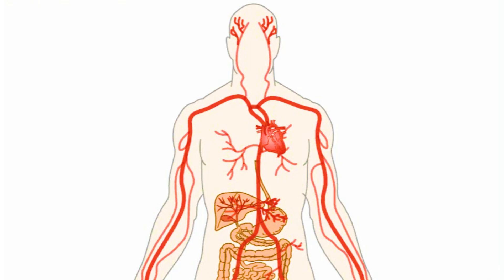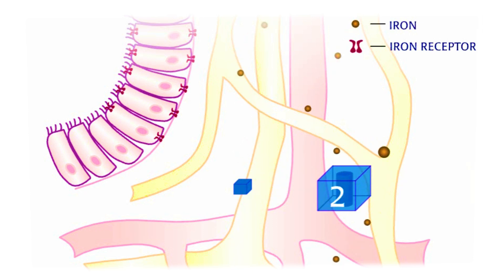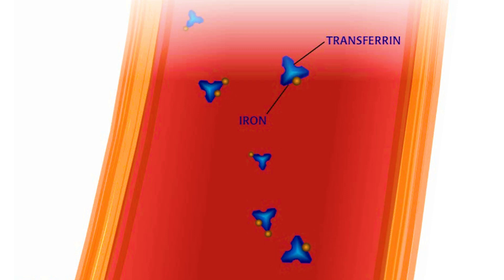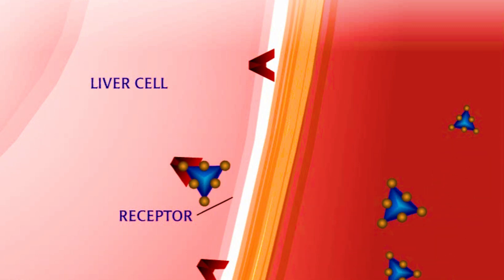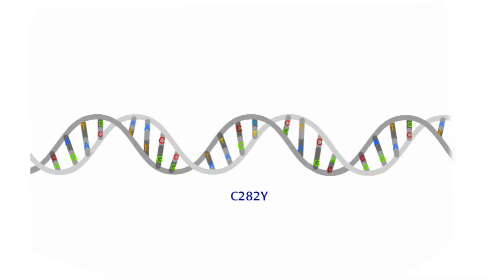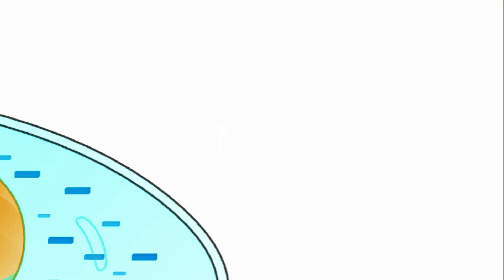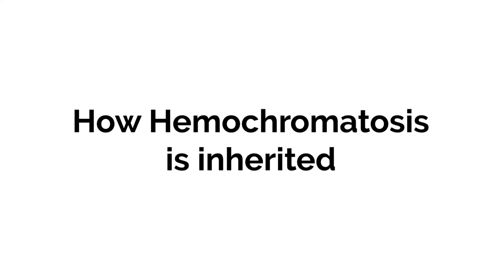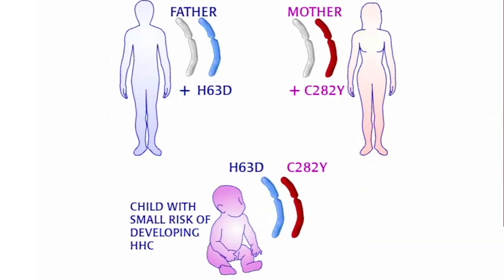Hemochromatosis - Cause, Gene & Inheritance | HFE gene | Iron storage in Liver | Transferrin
Hemochromatosis is a genetic disorder, caused by HFE gene on Chromosome 6, in which the body can build up too much iron in the skin, liver, and other parts of the body Too much iron is toxic to the body, and its leads from benign bronzing of skin to fatal Liver cancer and other complications.
find all details of cause, inheritance, genes, proteins, and other details from HFE gene on the chromosome to HFE protein (C282Y and H63D) of Hemochromatosis in this @BiotechReview video

⚡ Chapters:
0:00 Hemochromatosis & Biological Changes
0:24 HFE gene and HFE Protein
1:02 Iron regulation in the small intestine by HFE Protein
2:03 Iron transportation by villi cells in Hemochromatosis
2:24 Transferrin & Iron transportation
3:20 Iron Storage in Liver by Transferrin and second role of HFE in Liver
4:18 Encasement of Iron by Ferritin
4:43 Toxicity of Hydroxyl Radicals due to the excess of Iron
5:08 Genetic Changes that cause Hemochromatosis
5:18 C282Y  version of HFE gene due to mutation
6:01 HFE protein transportation by Shiping Protein
6:34 H63D  version of HFE gene / Less severe Hemochromatosis
7:20 Development of Hemochromatosis
8:21 Inheritance of Hemochromatosis (C282Y & H63D)